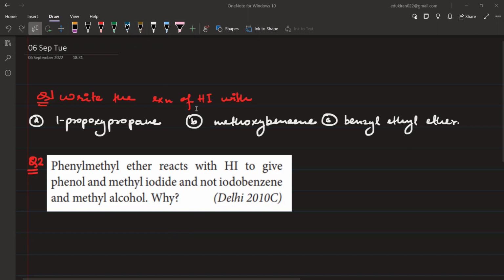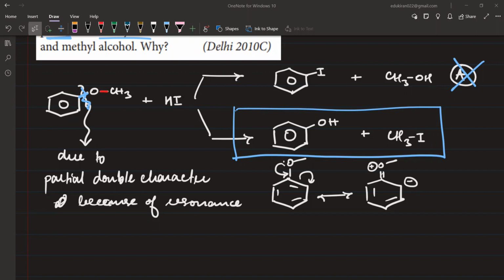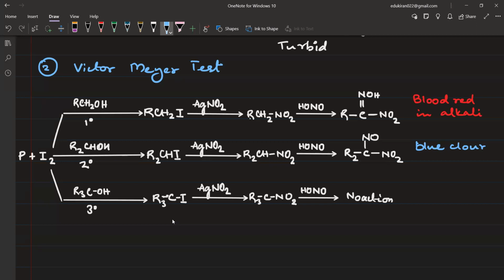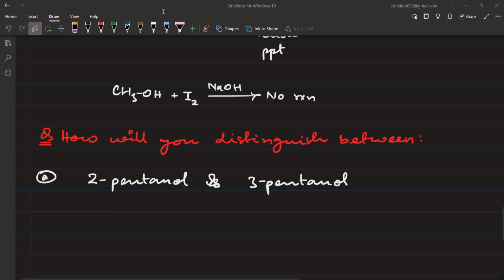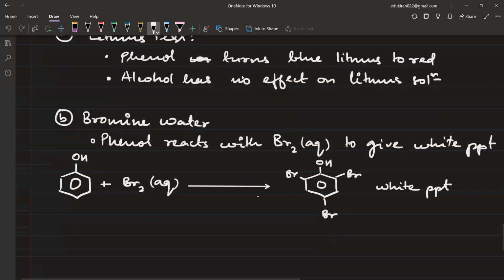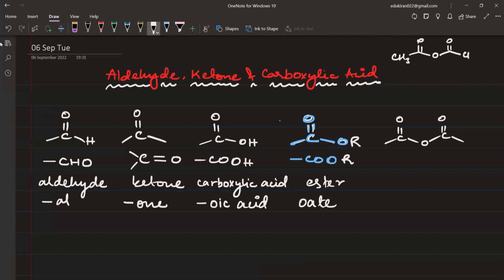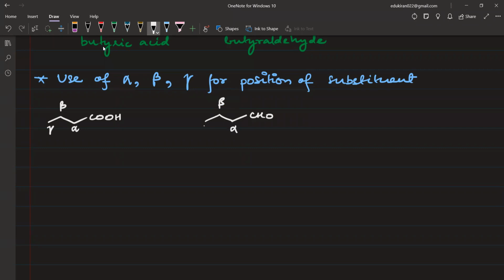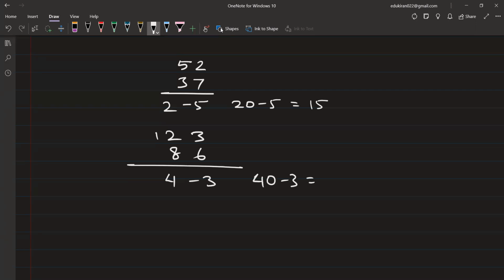Learnivio | Chemical Tests of Alcohol | Alcohol , Phenol and Ether | Lect 11 | 12th MEB | 06-09-2022